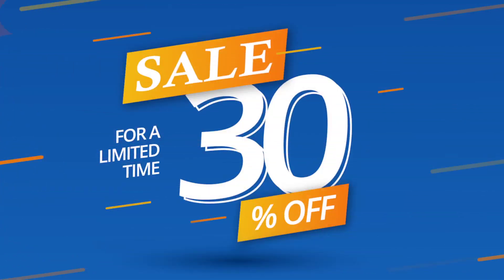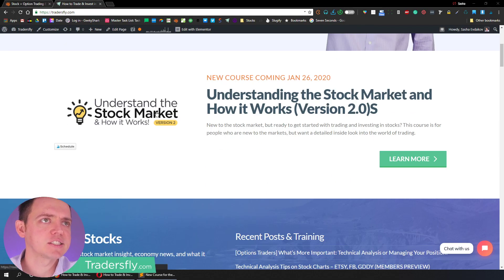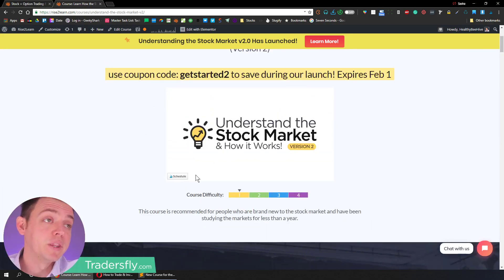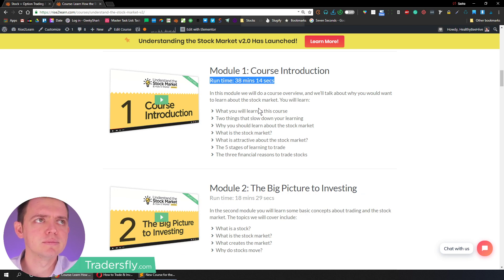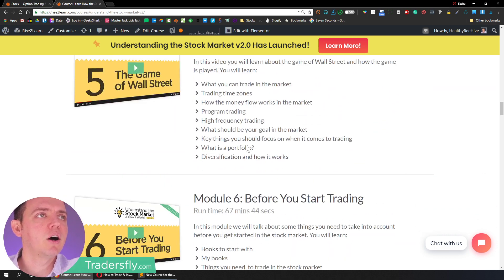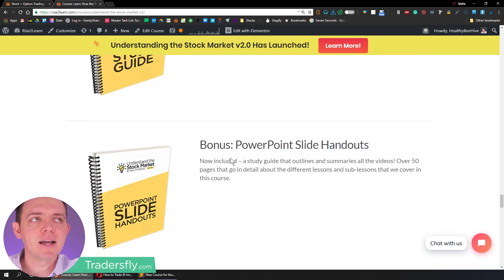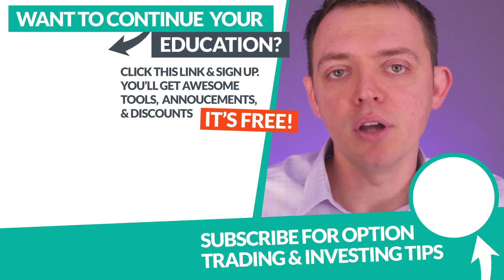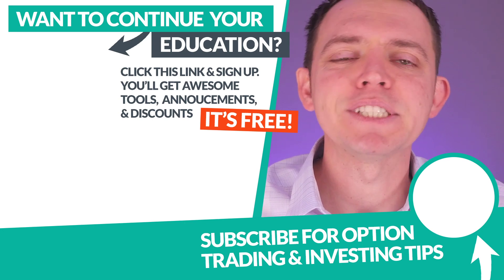Last Day to Get Our Stock Market Course & Learn the Basics!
Here's our latest course about getting started in the stock market, trading, and investing.
Today is the last day to get it at a great discount. Don't miss it!

This is a perfect course for beginners and if you want to learn more about trading before you place your first trade.